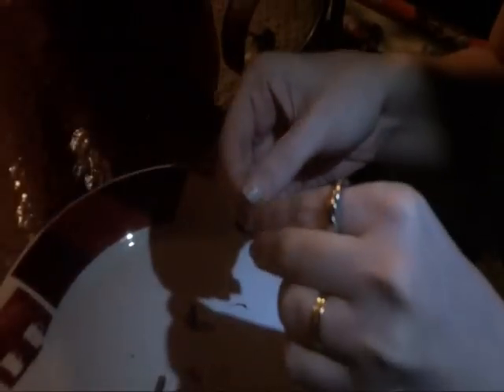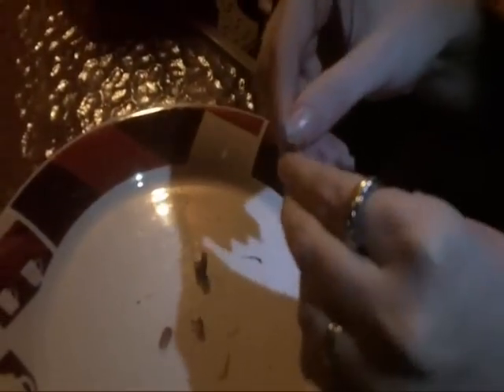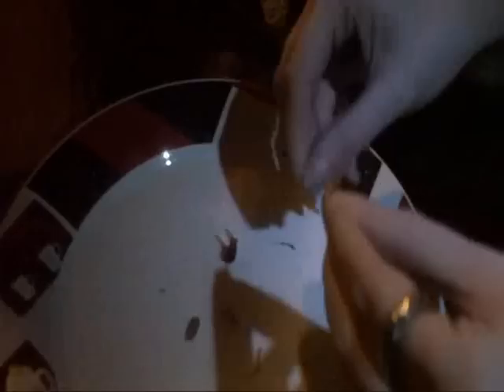The Houston Bucket Lister eats a june bug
My husband didn't think I would eat this junebug, but I proved him wrong.